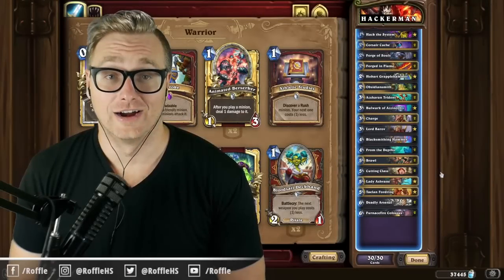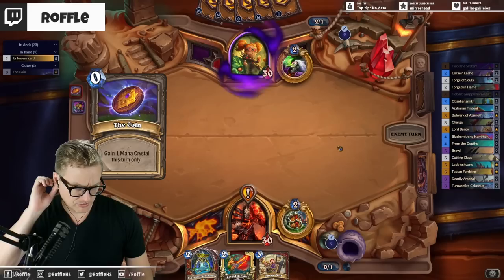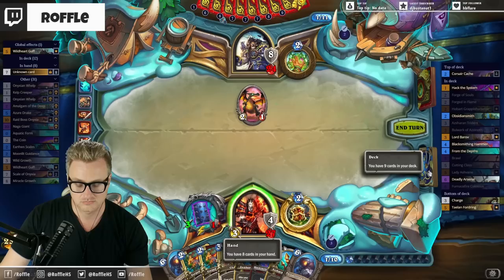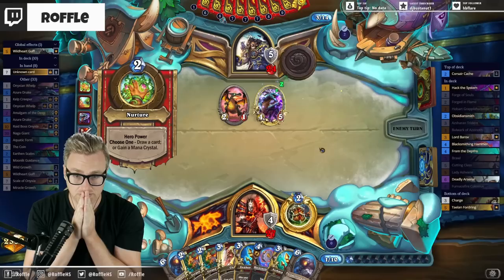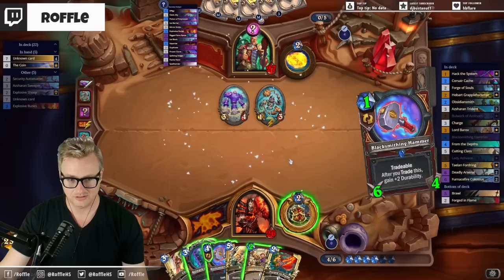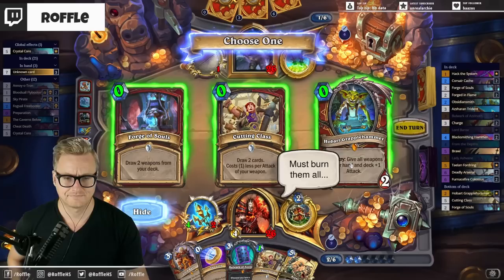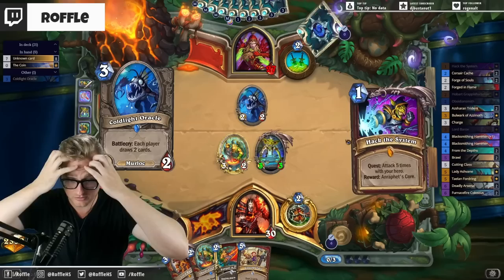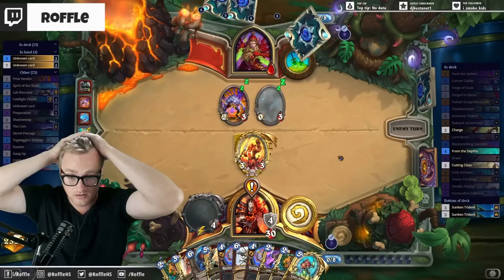You Better Watch this Video.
You Better Watch this Video (Hack the System Weapon Warrior) | Voyage to the Sunken City | Wild Hearthstone

🔍 Deck Code 🔎
AAEBAaPLAwaivAL3qAP5wgOT0AOoigSStwQM2AKbzgL2zwKo7wLAuQP31APF9QOIoASxswSLtwSMtwSQtwQA

### H A C K E R M A N
# Class: Warrior
# Format: Wild
# 1x (1) Hack the System
# 2x (2) Corsair Cache
# 2x (2) Forge of Souls
# 2x (2) Forged in Flame
# 1x (2) Hobart Grapplehammer
# 2x (2) Obsidiansmith
# 2x (3) Azsharan Trident
# 1x (3) Bulwark of Azzinoth
# 2x (3) Charge
# 1x (3) Lord Barov
# 2x (4) Blacksmithing Hammer
# 2x (4) From the Depths
# 2x (5) Brawl
# 2x (5) Cutting Class
# 1x (5) Lady Ashvane
# 1x (5) Taelan Fordring
# 2x (6) Deadly Arsenal
# 2x (6) Furnacefire Colossus